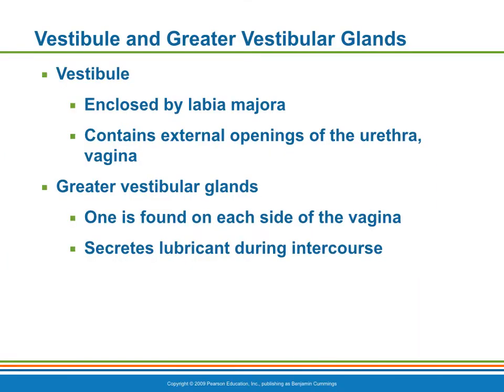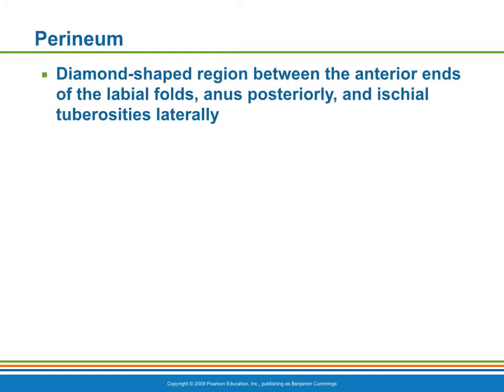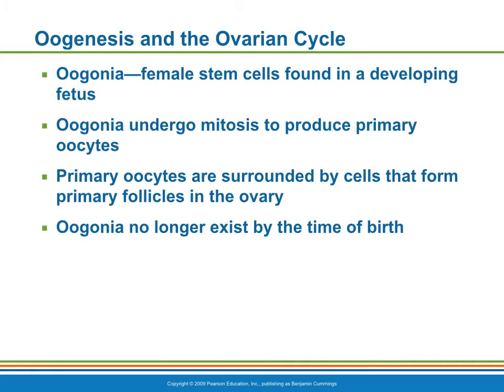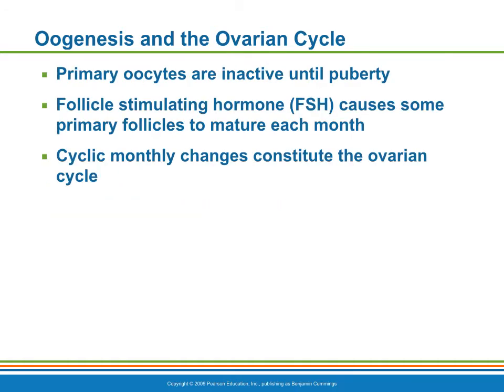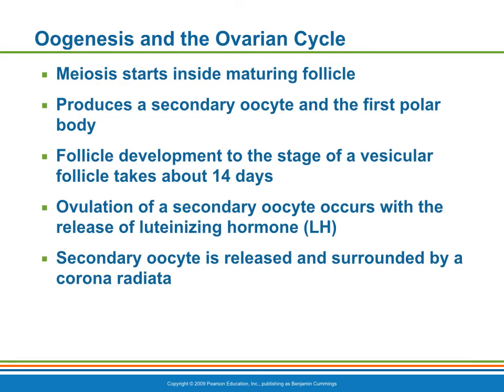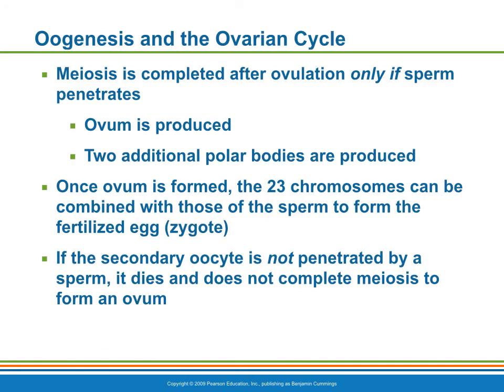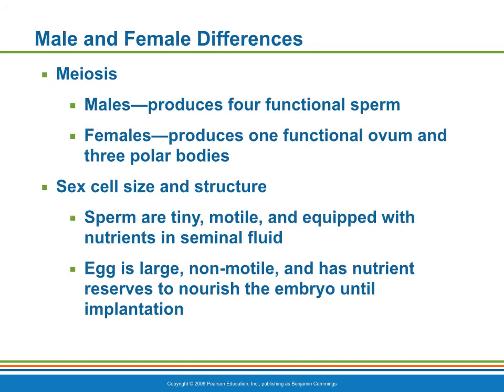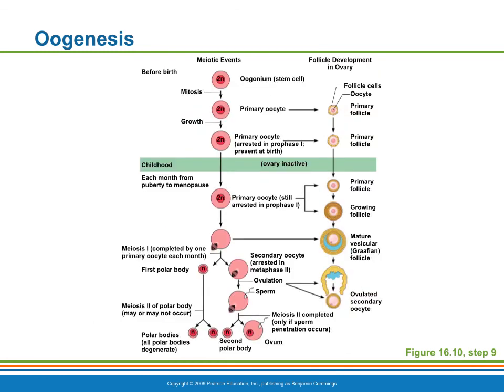Chapter 16 Lecture 4